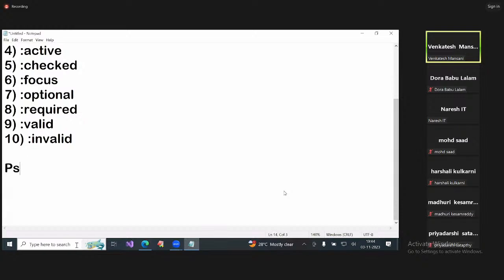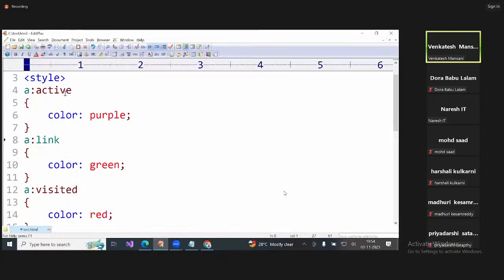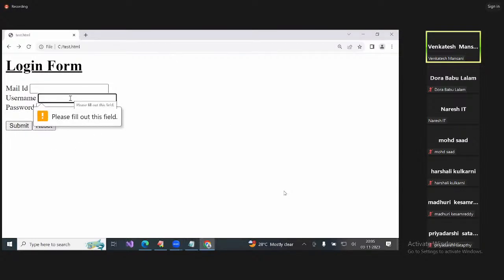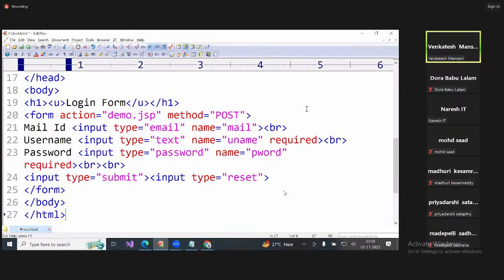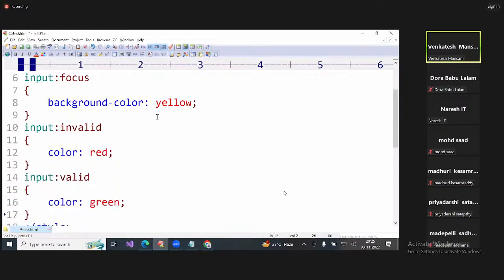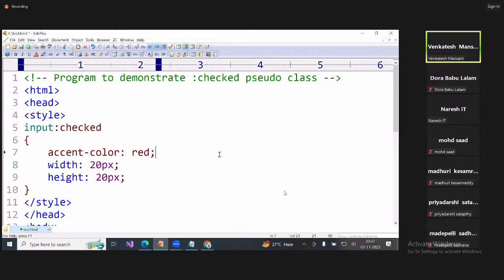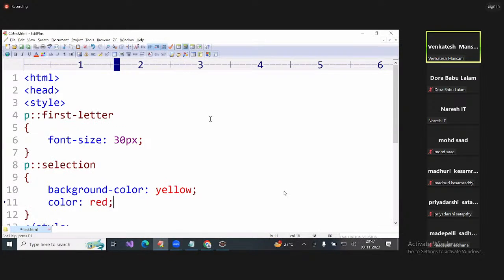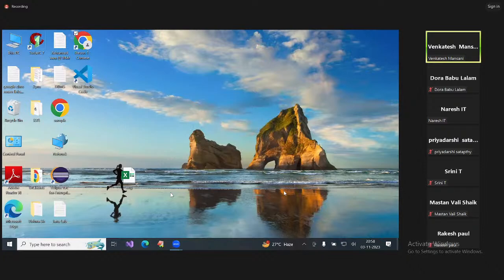Front End -- Nov 3rd